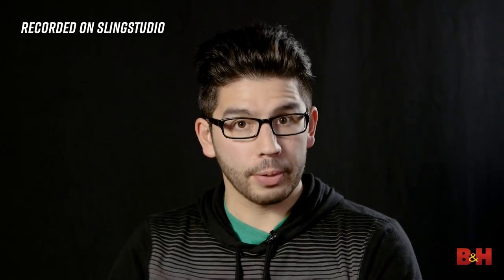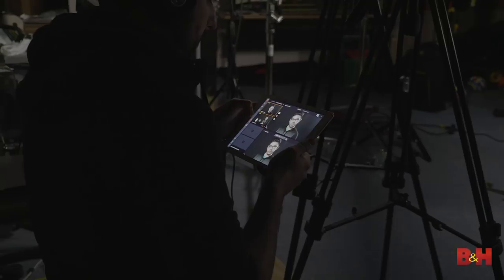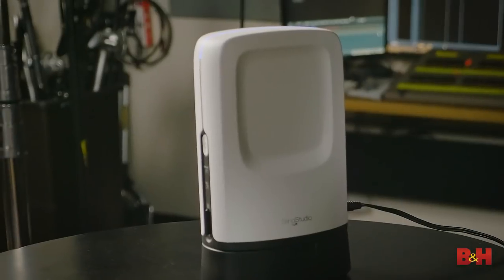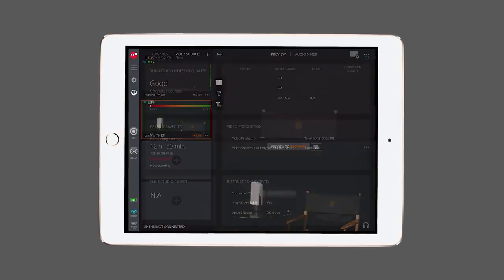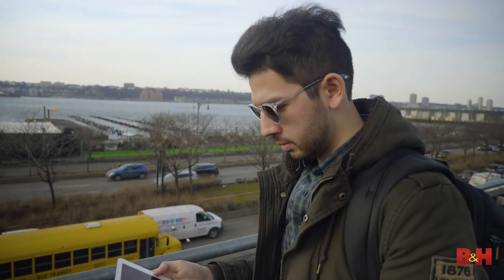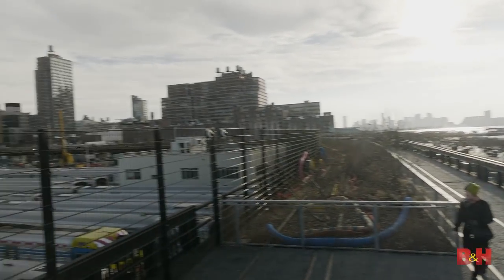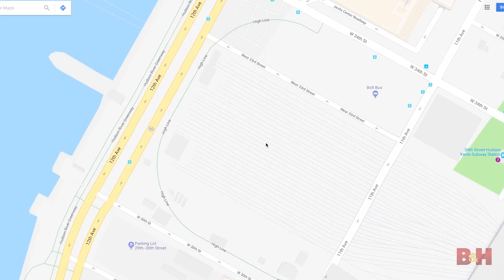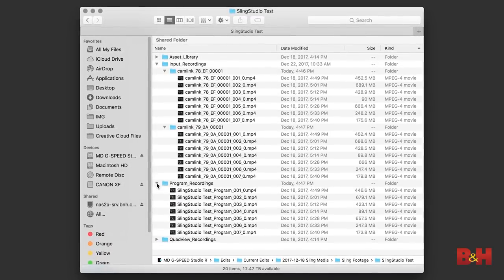Live Editing with SlingStudio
In this video we take a look at SlingStudio. Which allows you to wirelessly connect multiple video sources to record, stream and live switch all from an iPad. Doug from B&H goes over the unit and features and decides to see if SlingStudio will work as a director's monitor.